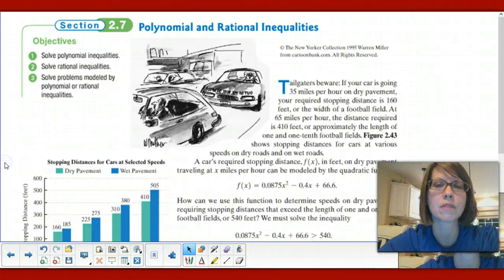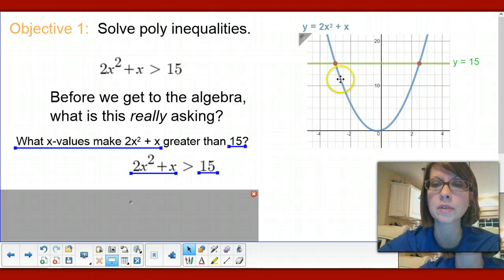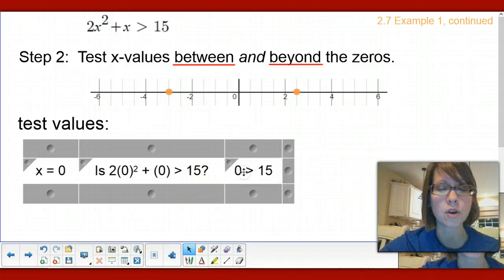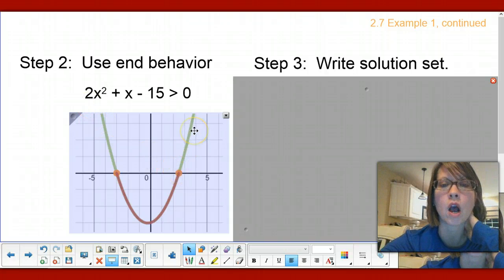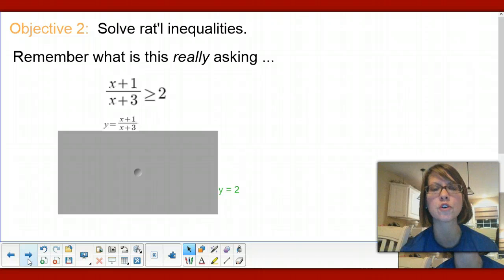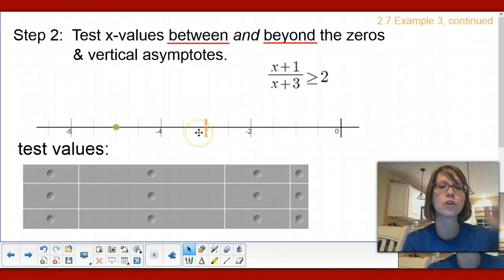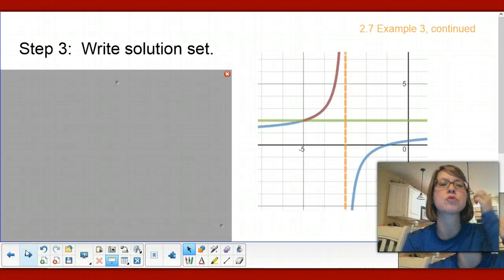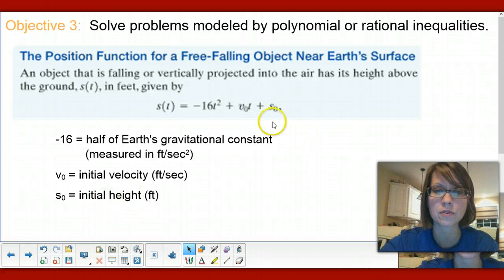2.7 Tutorial - Poly & Rat'l Inequalities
Polynomial and Rational Inequalities (Blitzer Precalculus, 4e)